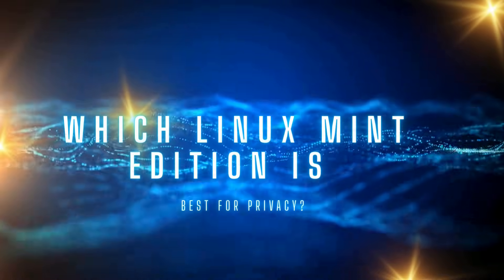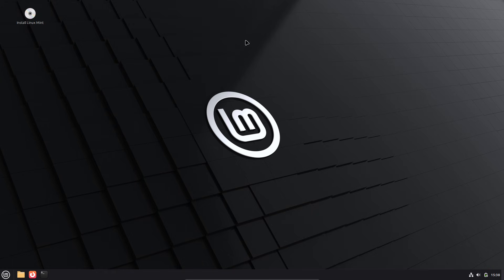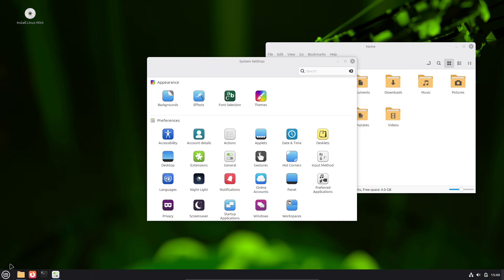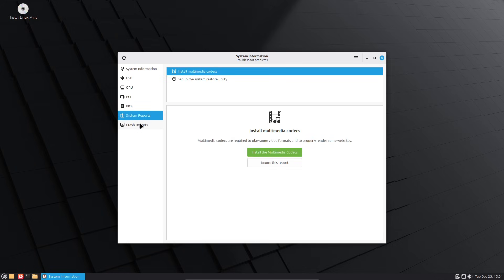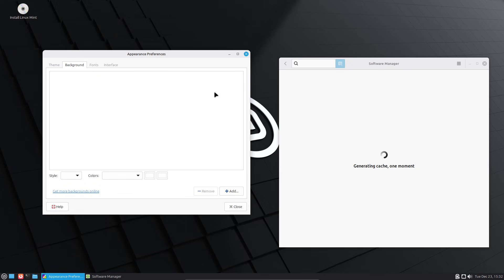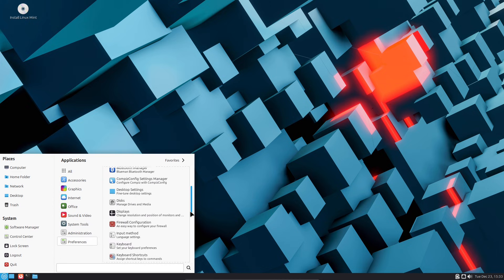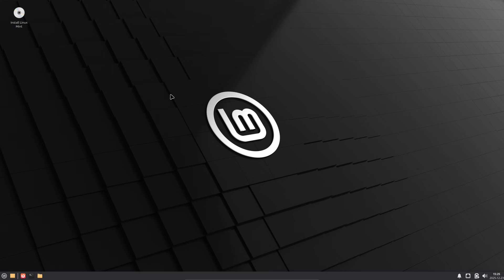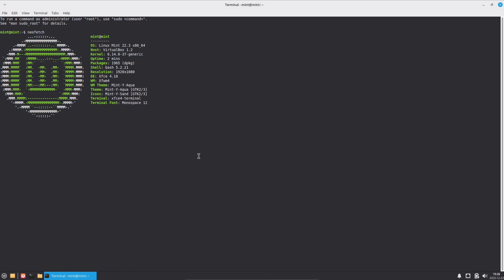Which Linux Mint Edition is Best for Privacy? (Cinnamon vs MATE vs Xfce)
Which Linux Mint edition actually gives you the best privacy out of the box — Cinnamon, MATE, or Xfce? In this video we break down the privacy trade-offs of each edition, explain where data can leak (hint: it’s mostly add-ons and apps, not Mint itself), and give practical hardening steps you can apply today. Chapters included. Sources and links in the pinned comment.